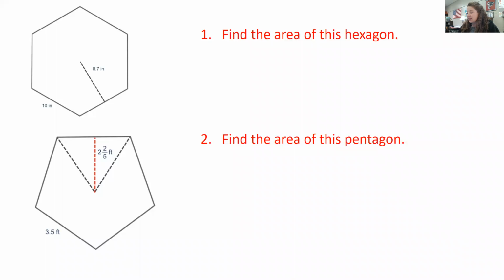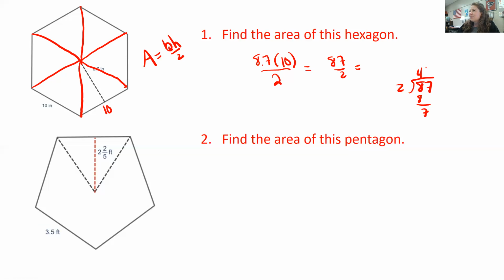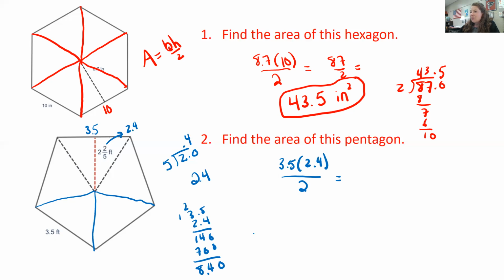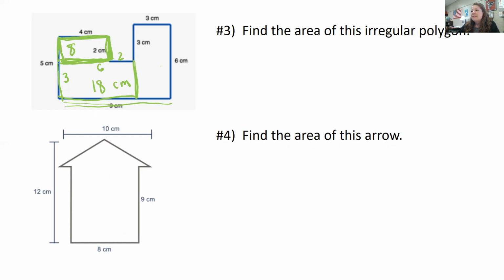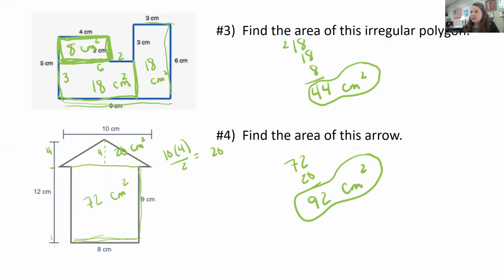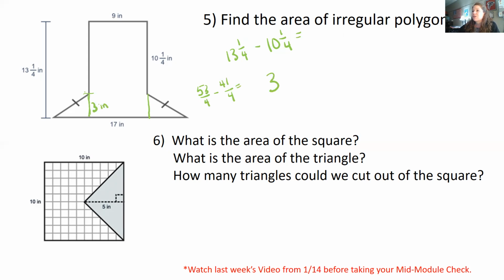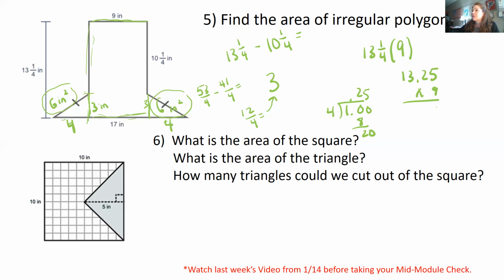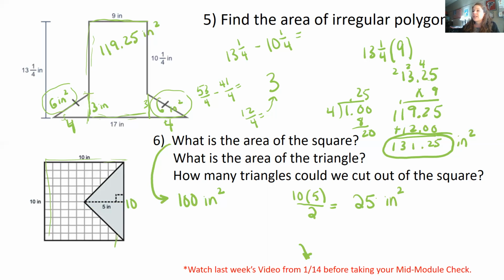6th grade, 1/20